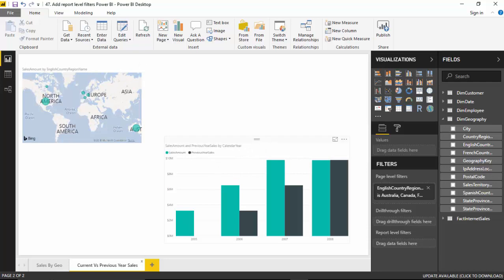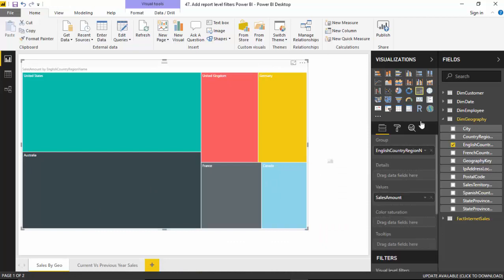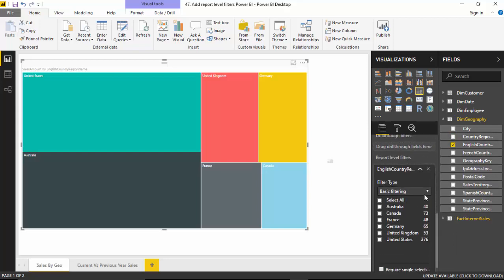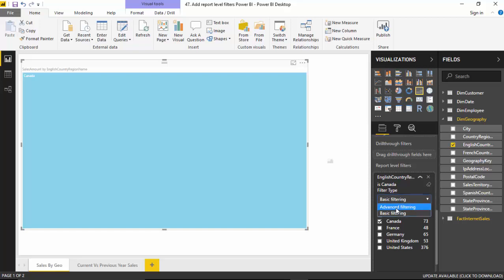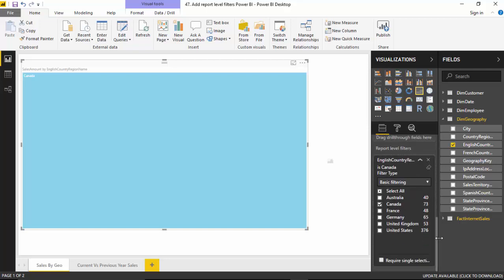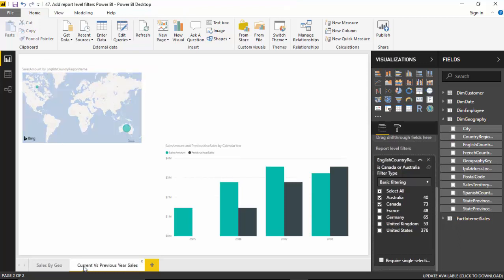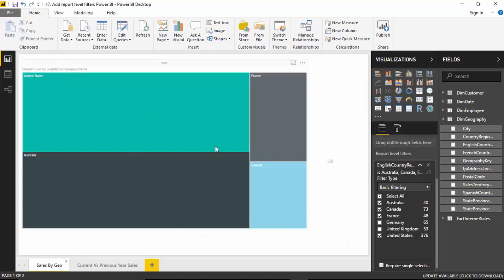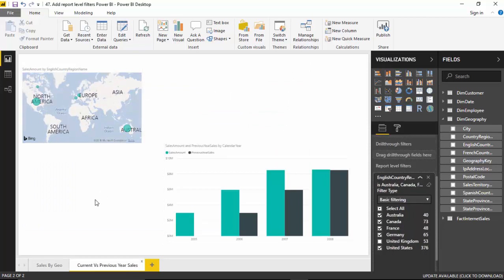47 Add report level filters Power BI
Published on Jan 20, 2018:

In this video, we will learn to create a report level filter in Power BI. We will explore the basic option for the report level filter.

In the previous video, we learnt to create a page level filter in Power BI. We explored the basic option for the page level filter.

You can download the power bi file used from the below location.

File name for the file is - 47. Add report level filters Power BI